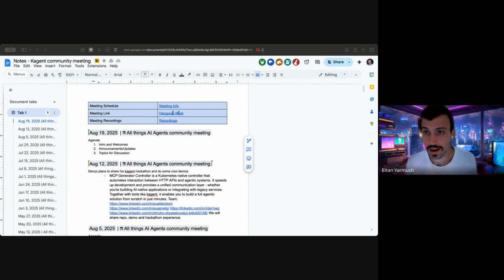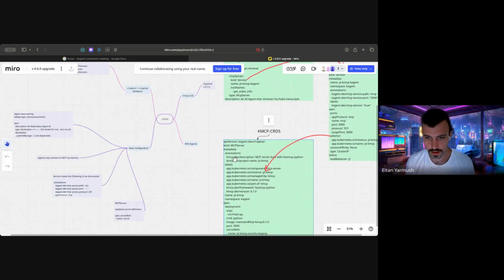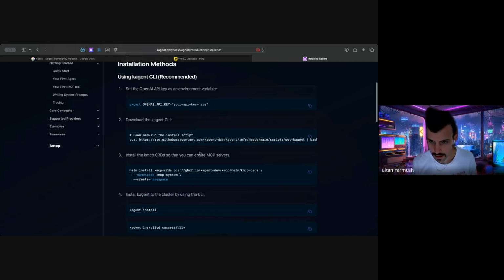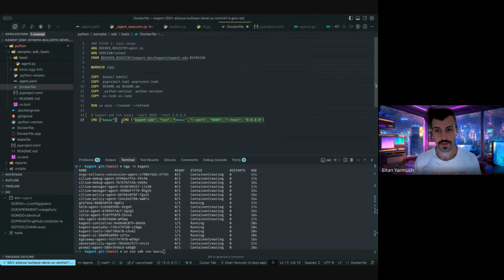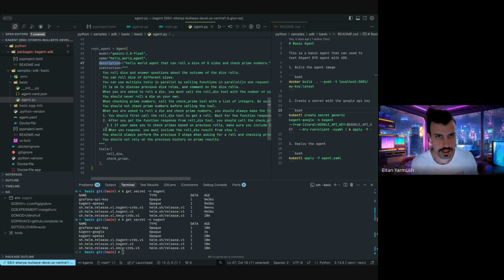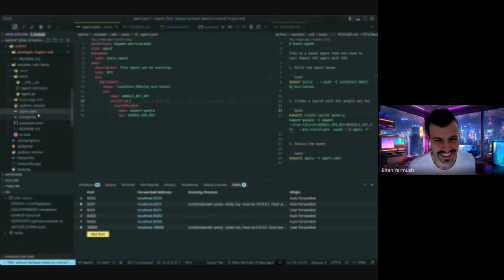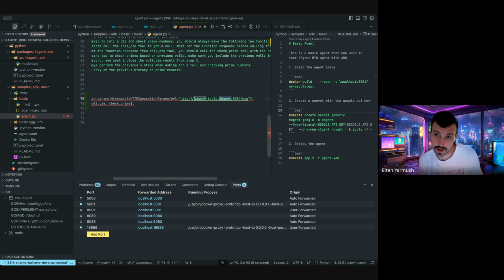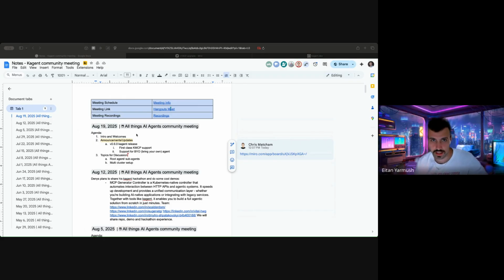Kagent community meeting - 2025/08/19 11:55 EDT - Recording